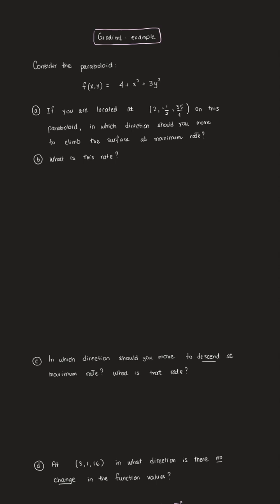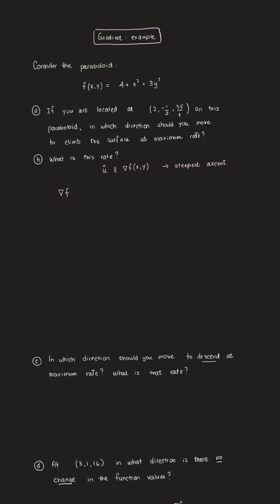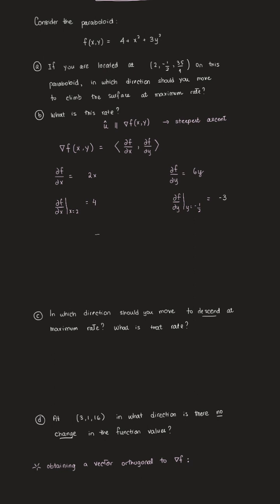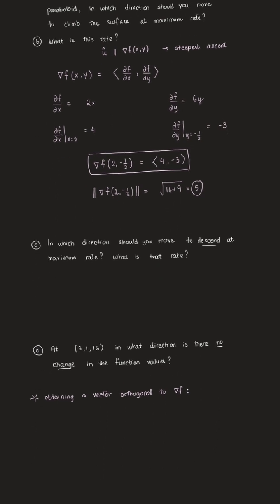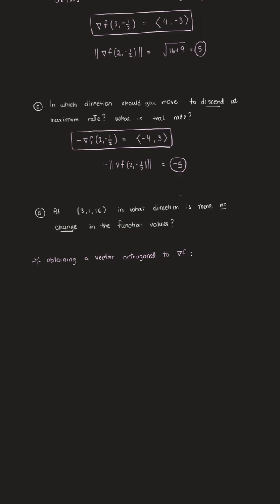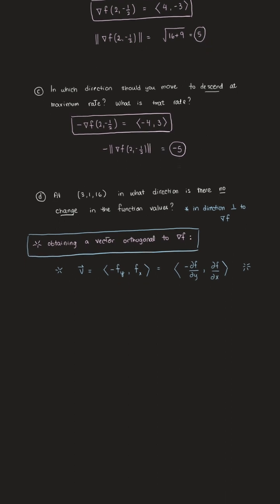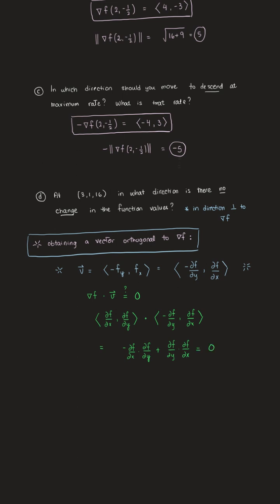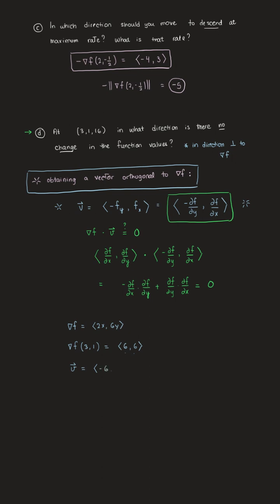15.5 Gradient example